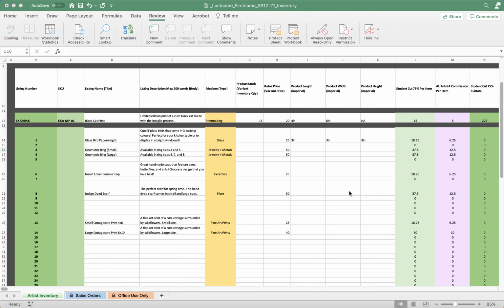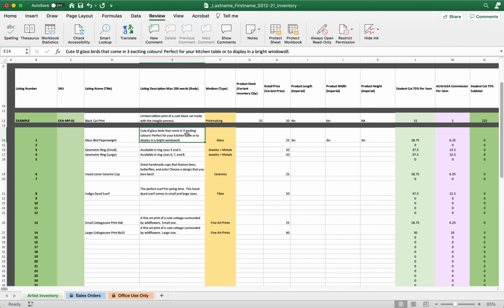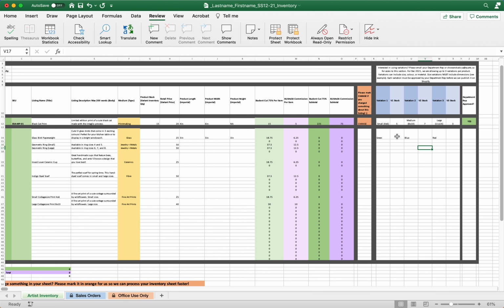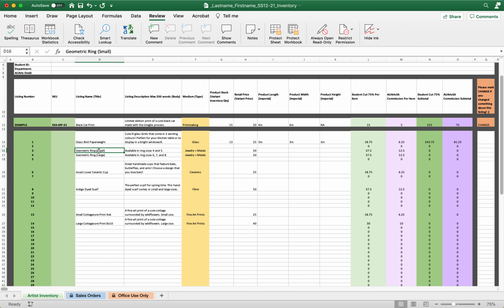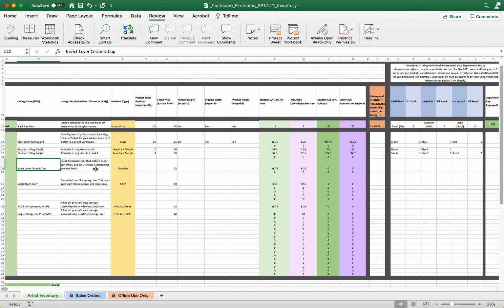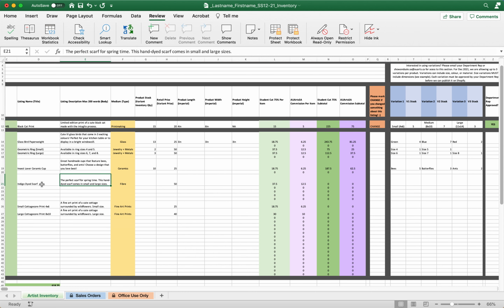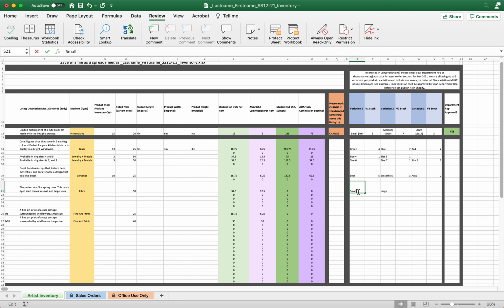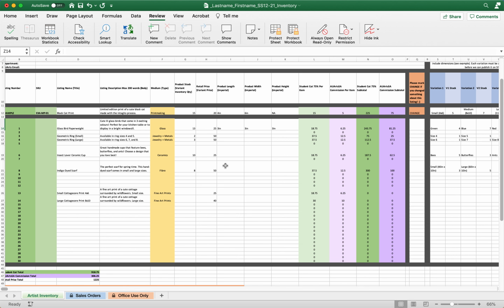E-Commerce Inventory Variations (Show + Sale program 2022)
This mini-workshop is designed for students who want to use inventory variations for size, colour, and style in the Show + Sale Virtual Spring Market program. Highly recommended for Fibre, Ceramics, and Jewelry + Metals majors. Led by the Coordinator.